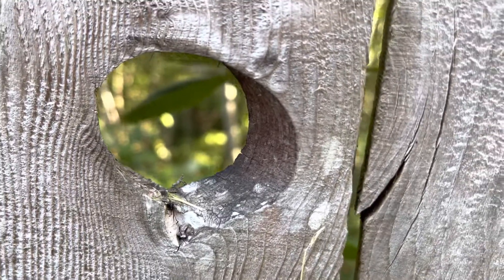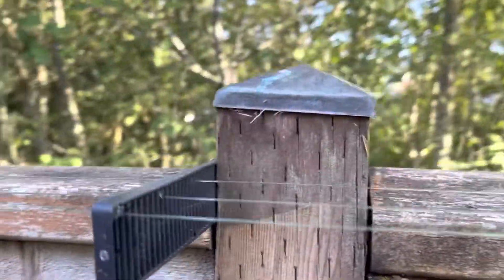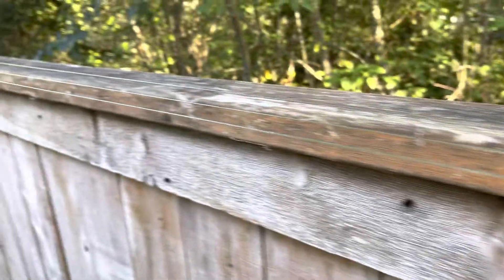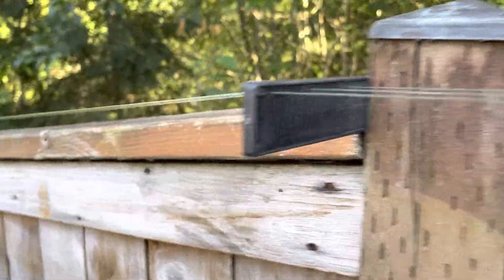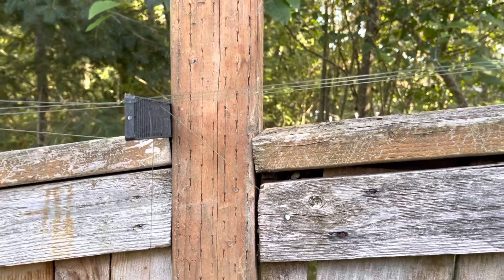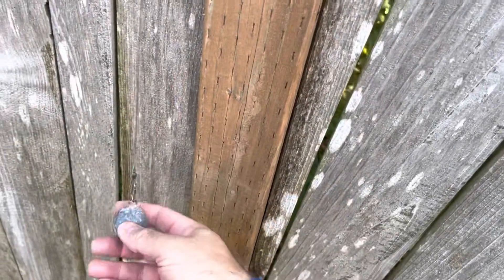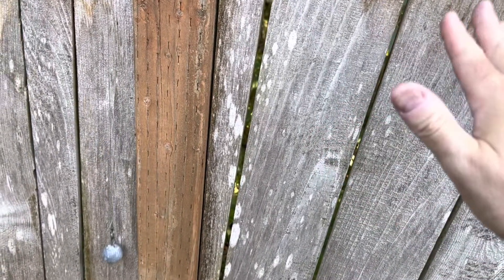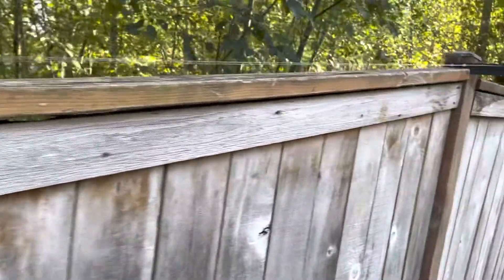Escape Proof (For Cats) Your Yard: Part 1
This low-cost method will help keep your cats safe on the right side of the fence.

* Deep Sea Fishing Line
* Plastic Window Shims
* Heavy Fishing Weight